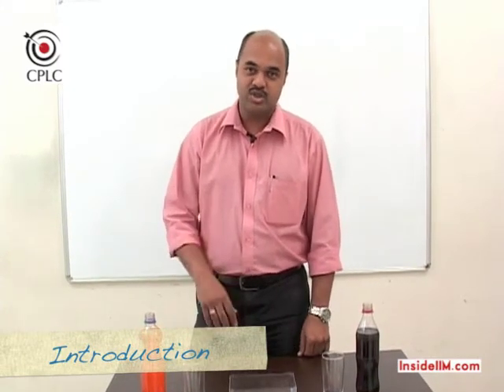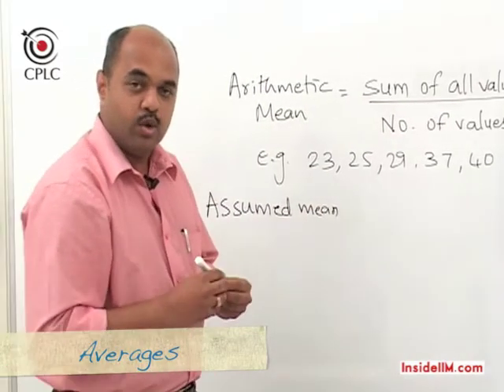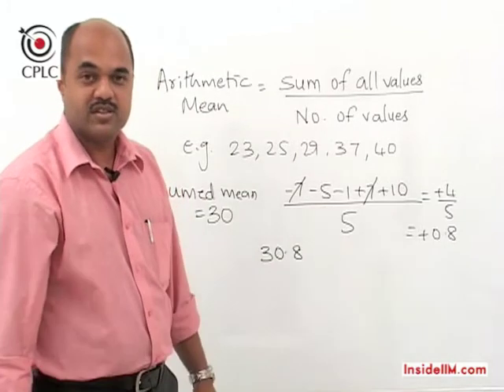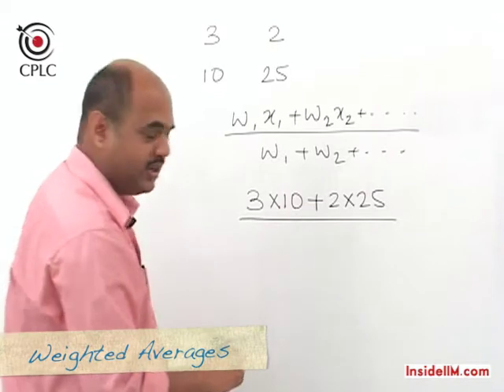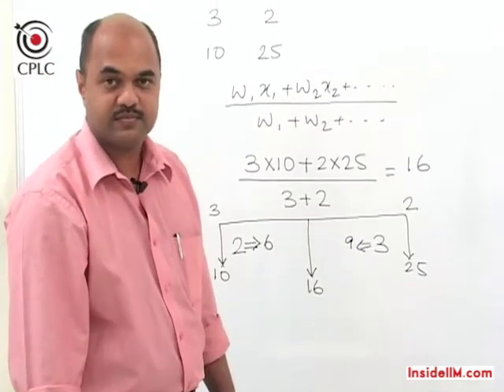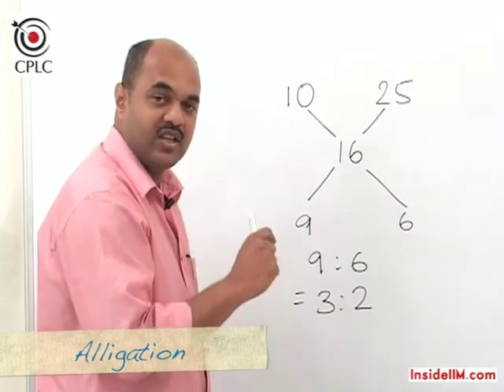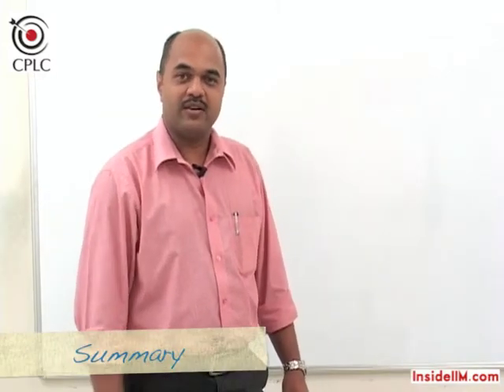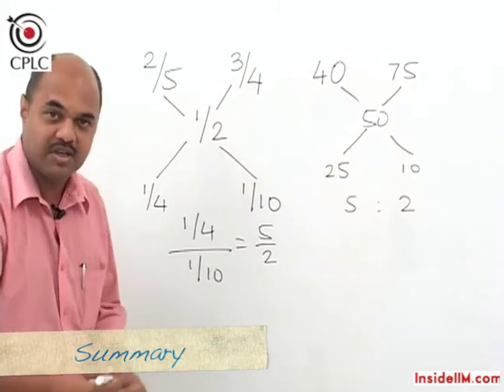InsideIIM Virtual Class with CPLC's Parag Chitale - Averages & Alligation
Learn some great tricks to solve problems around mixtures and alligation.